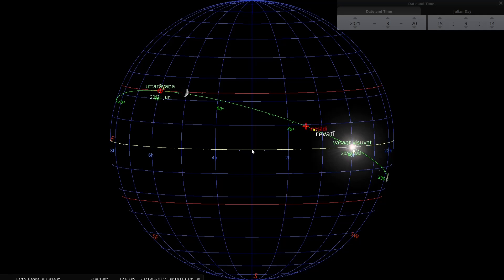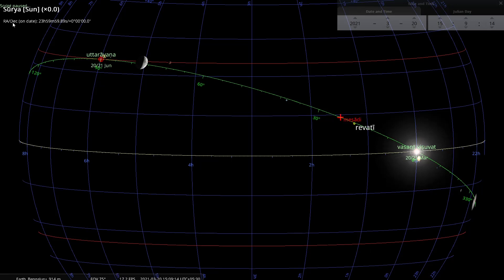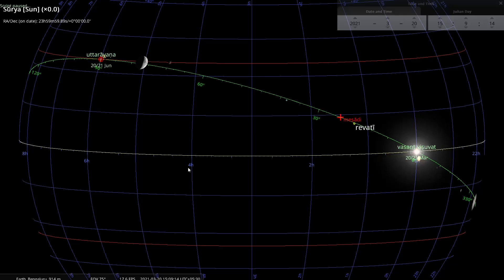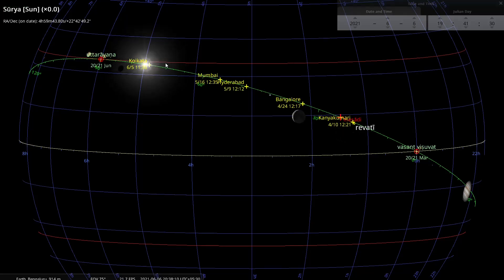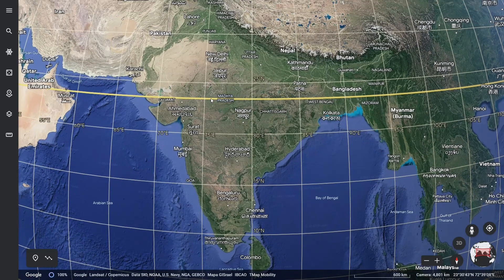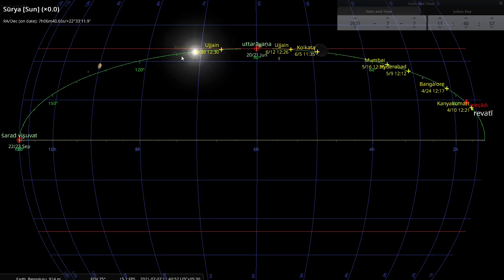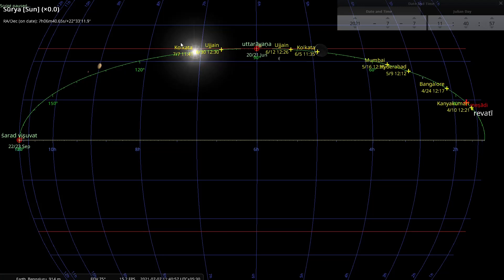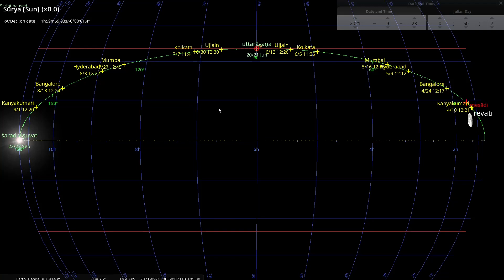Correlating the celestial and terrestrial spheres | Declination and latitude | zero shadow days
By definition, the celestial sphere models the entirety of space around the terrestrial sphere. Hence, it should be possible to correlate places on  the terrestrial sphere to celestial coordinates.

The primary correlation is between the declination of the equatorial coordinate system and the latitude of the geographic coordinate system. More specifically, when the Sun reaches a particular declination (say +10°), then it will be directly overhead any place situated on 10° latitude on the Earth, at local noon. The time of local noon will vary across places depending on their geographic longitude.

When the Sun comes directly overhead a place, it will not possible to observe any shadows on the ground. Hence, a day when the Sun comes directly overhead a place is called a "zero shadow day" for that place.

Every year, there will be two zero shadow days for any given place - one during uttarayana and another during dakshinayana.

This tutorial illustrates all these concepts using major Indian cities such as Bangalore, Hyderabad, Mumbai and Kolkata.